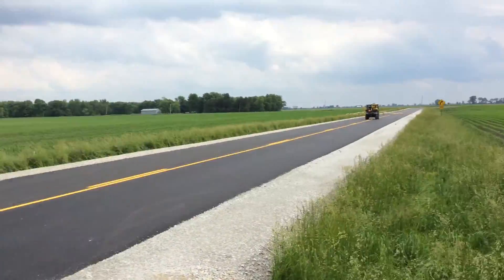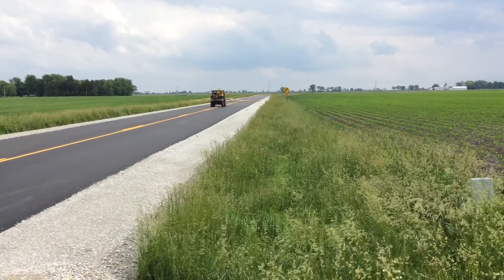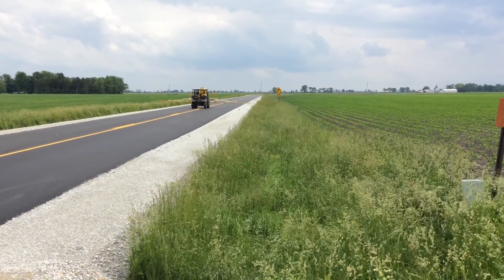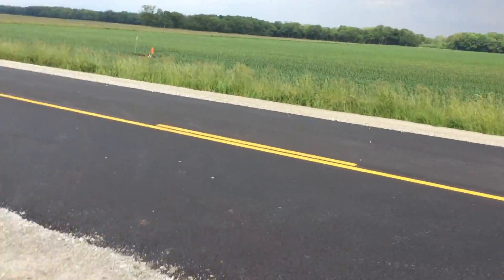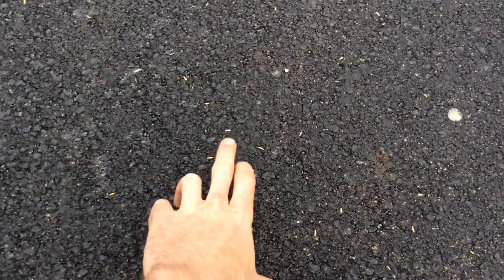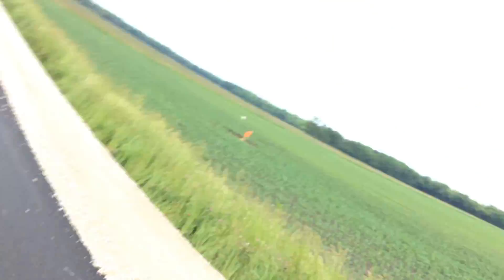"Seeding Asphalt" Testing the APV Seeder Air Boom at Field Speed... But not in the field :)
Doing some final checks of swath distribution and even flow coverage... on the highway :)

Let us seed your Cover Crops Successfully :)